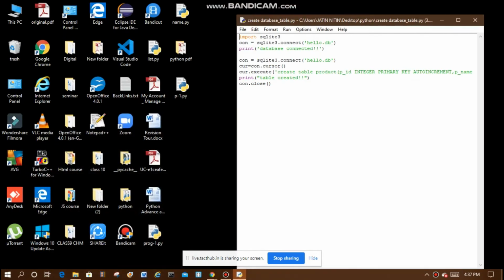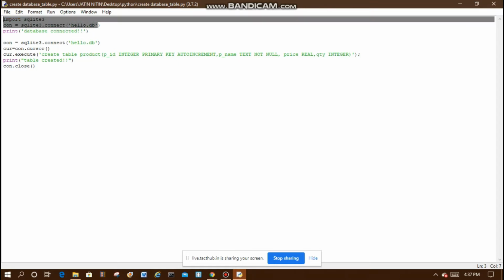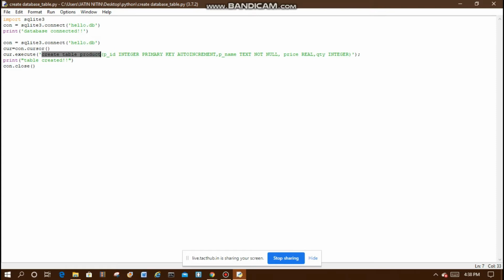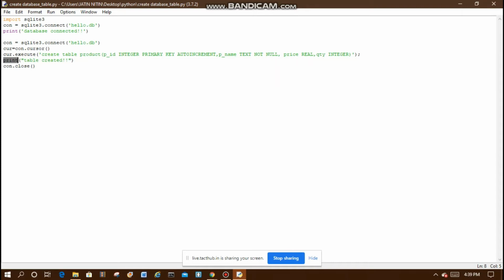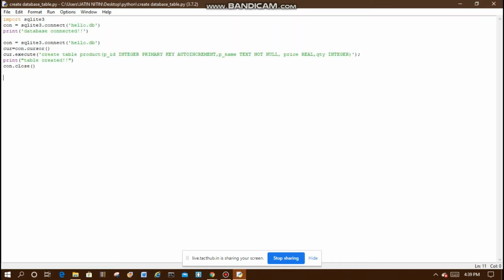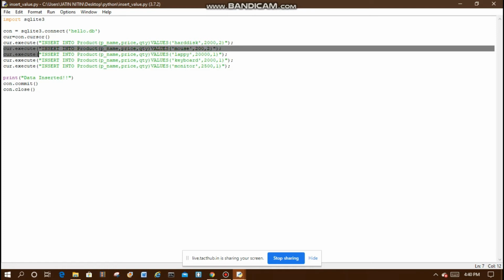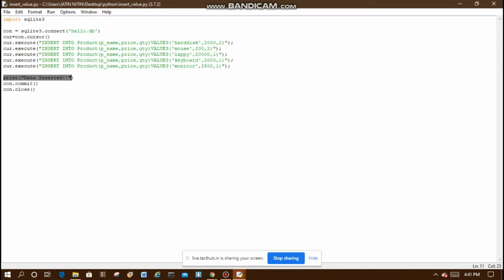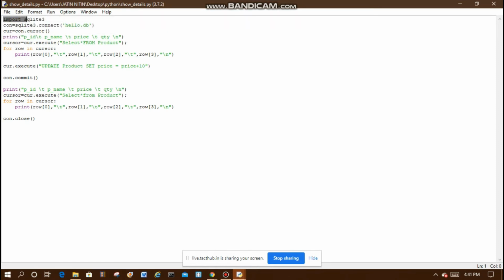Python-MySQL | Database Connectivity | CREATE DATABASE | CREATE TABLE | INSERT INTO TABLES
In this video we are going to create a database || Creating a table by using python  || Inserting the values into table || SHow details of the table.